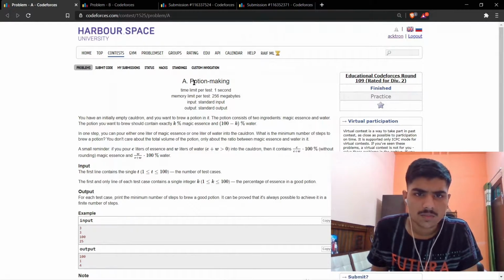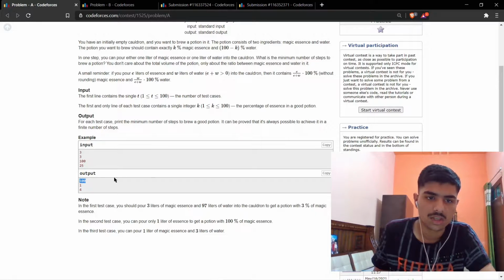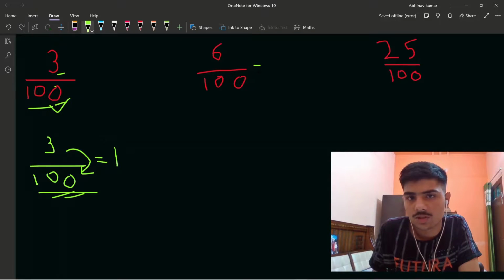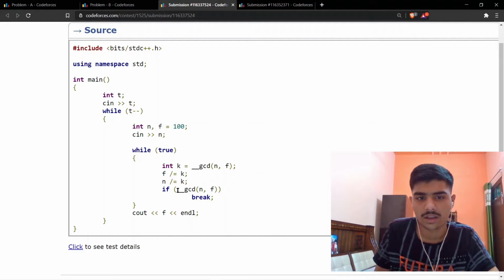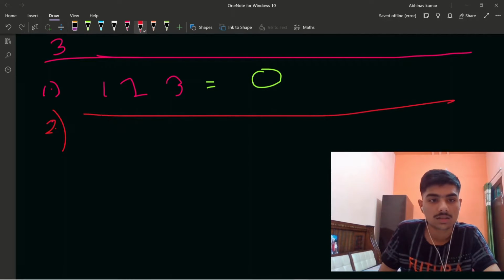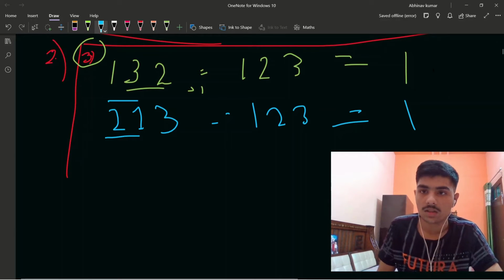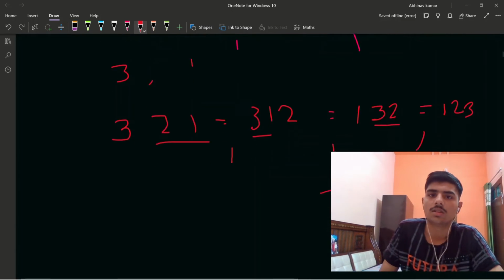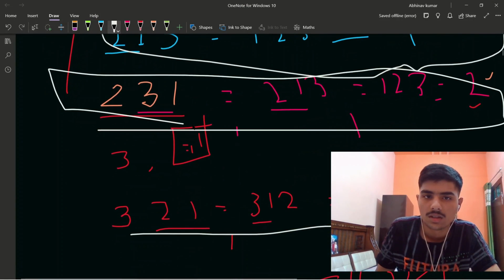Problems A - B | Educational Codeforces Round 109 (Rated for Div. 2)